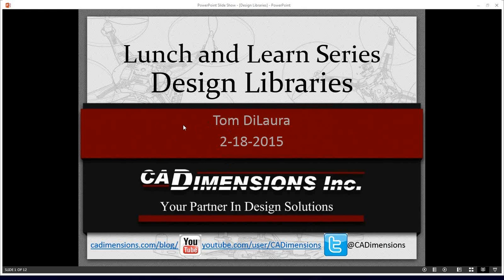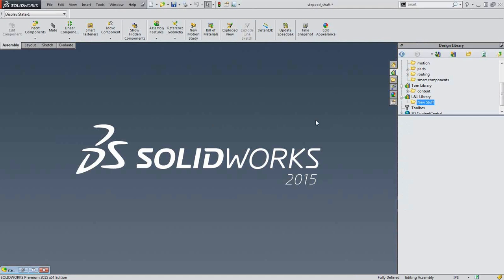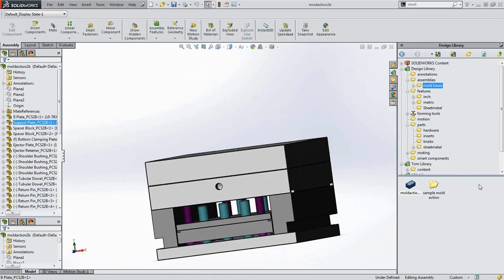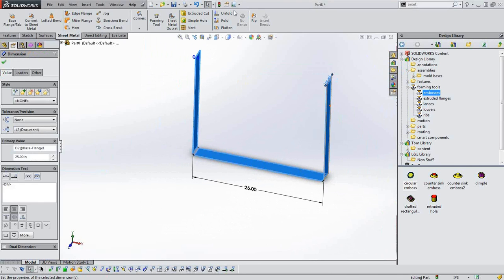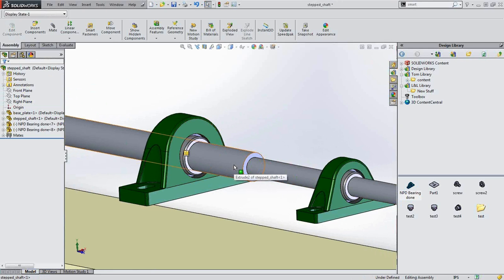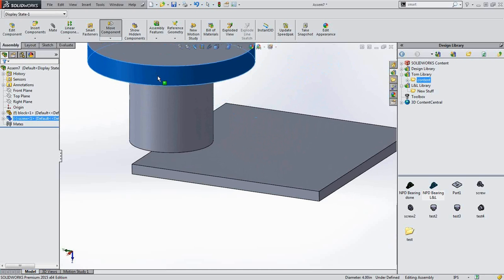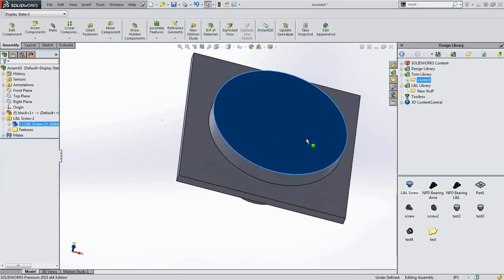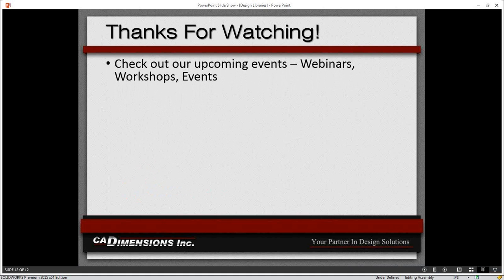Lunch & Learn - Understanding Design Libraries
During this Lunch and Learn webinar, we take a look at creating and editing custom Design Libraries in SOLIDWORKS. It will include, library construction with the creation of smart library components.